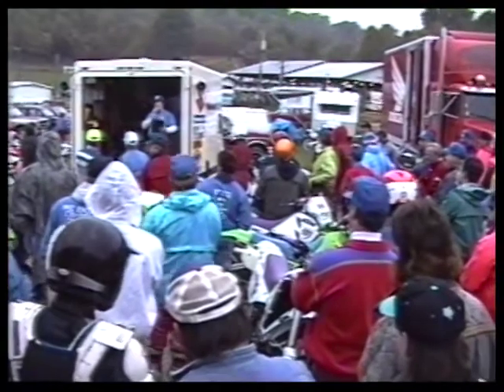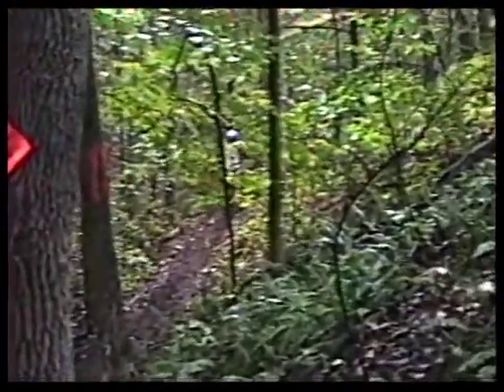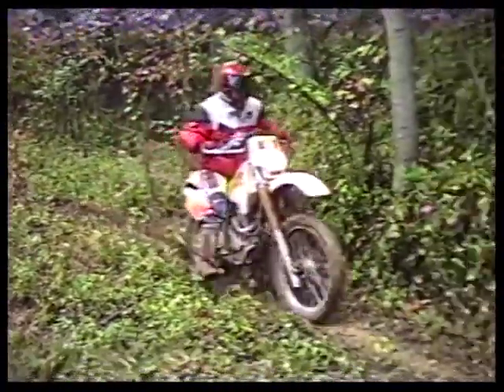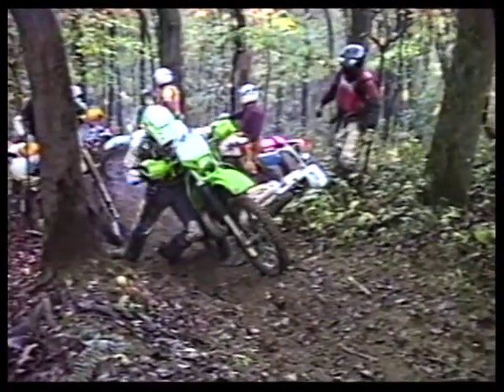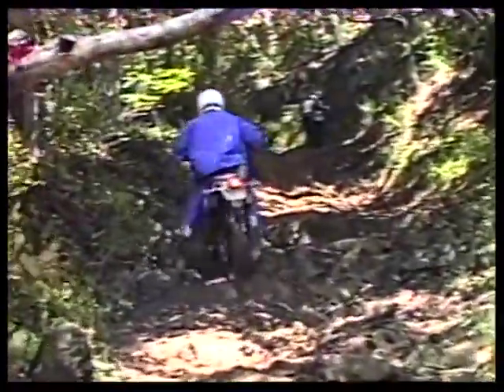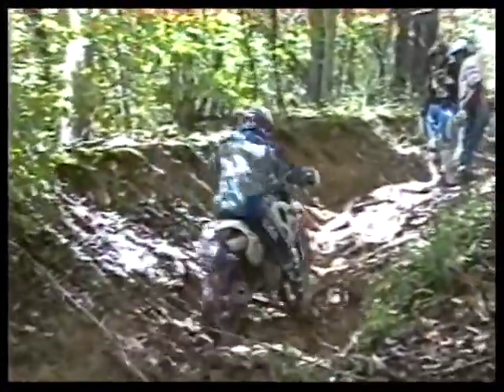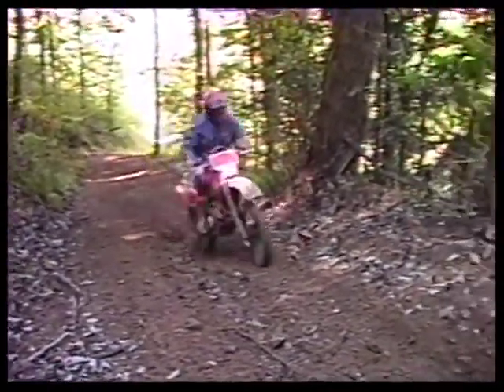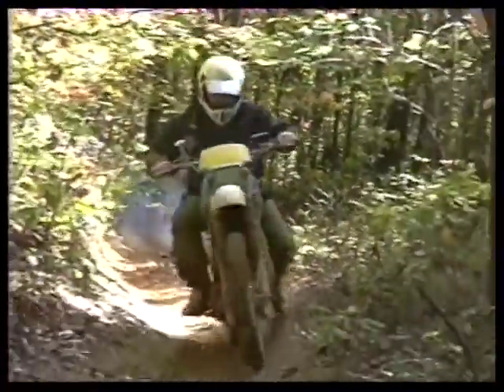Dual Sport Ride Baby Burr McArthur OH 1993 event video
Baby Burr Dual Sport Ride, Mc Arthur, OH, 1993. Interview with two-up riders Ted and Robin Fischer